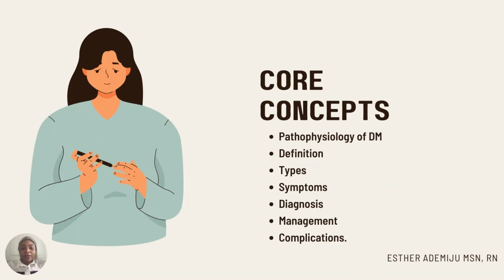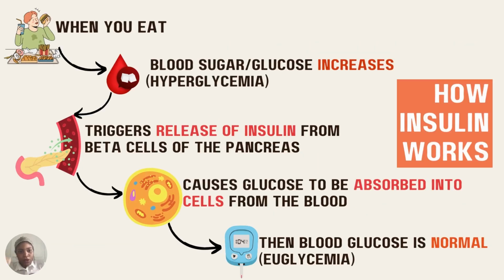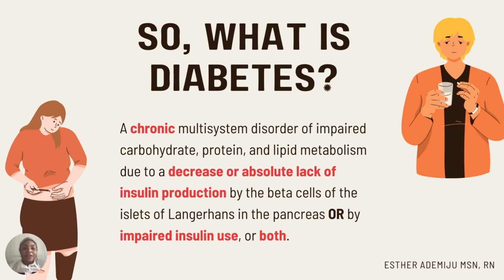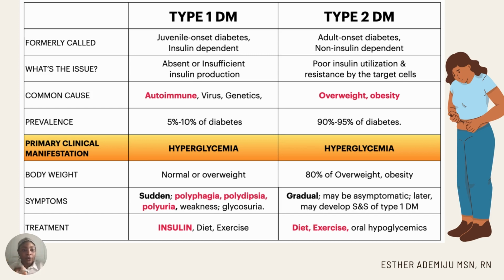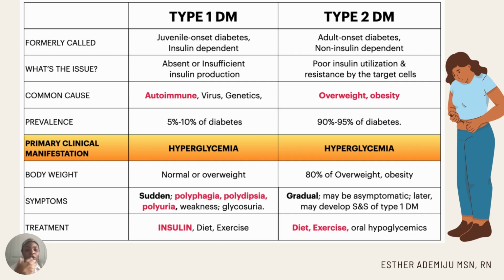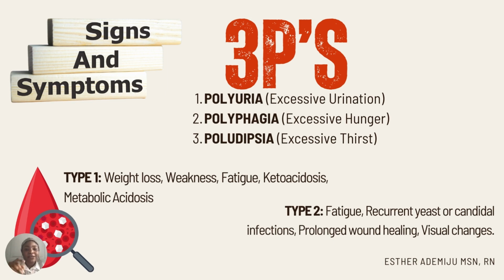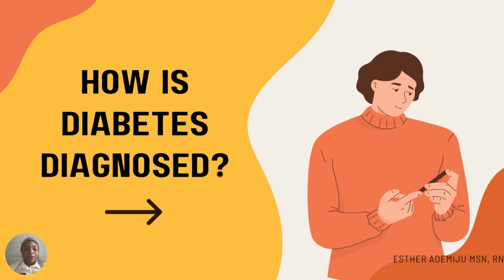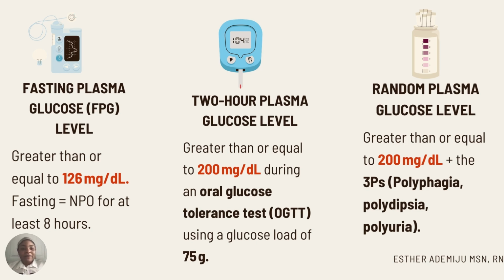DIABETES MELLITUS Type 1 & Type 2 | Pathophysiology & Nursing Lecture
Today’s video is all about Diabetes Mellitus (type 1 and type 2) for Nursing Students and NCLEX Review.

In this video, we will go over a comprehensive overview of diabetes - Its pathophysiology, etiology,  types of diabetes (type 1 & type 2), symptoms, diagnosis, medical management & nursing interventions.